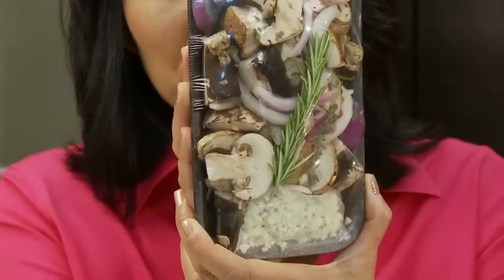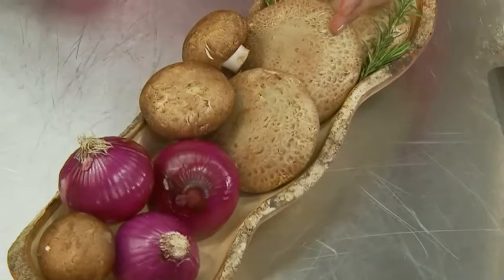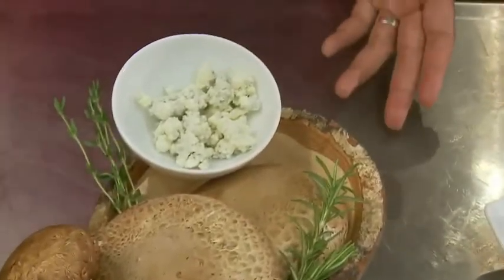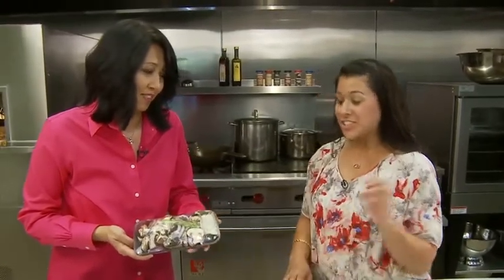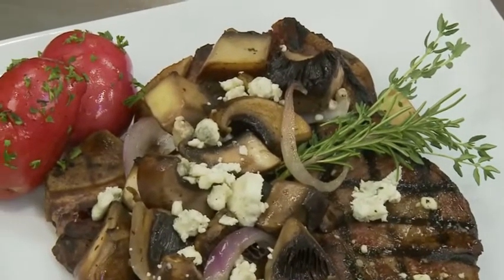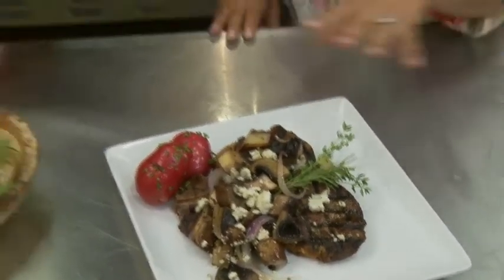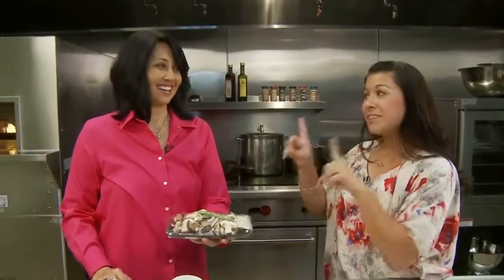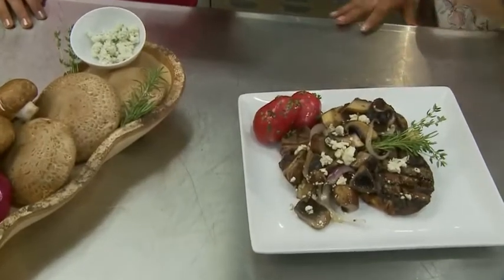Chef Essentials Mushroom & Bleu Cheese Steak Topper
Chef Essentials Mushroom & Bleu Cheese Steak Topper cooking ideas